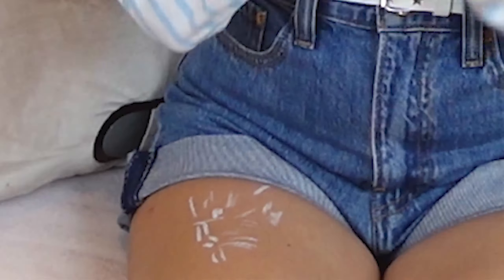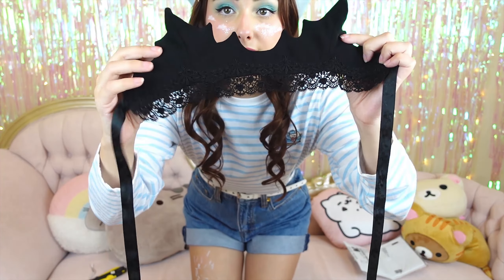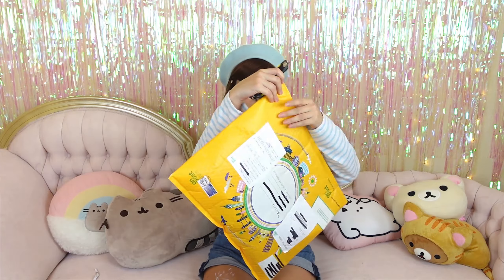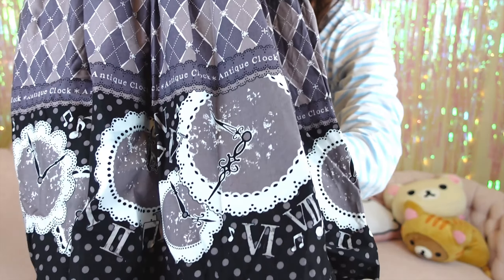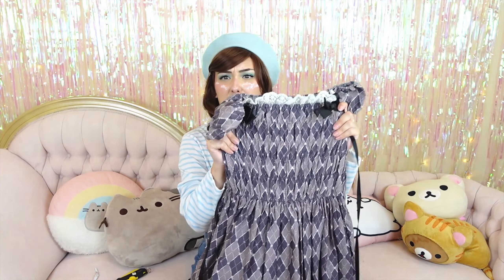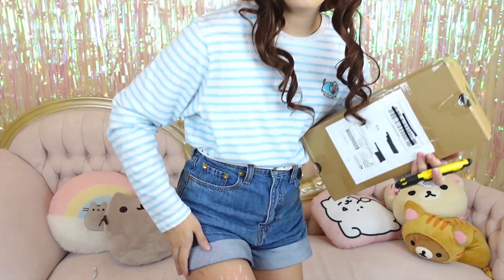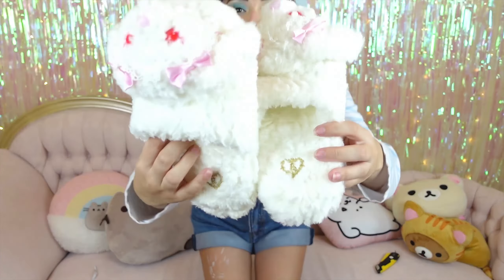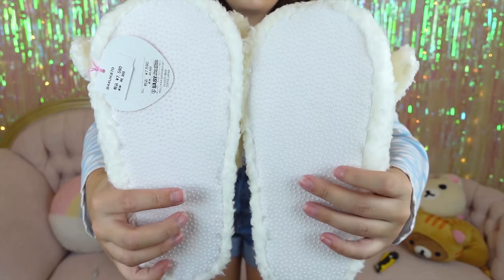I Spent My STIMULUS CHECK On LOLITA | Lace Market Haul & Unboxing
Sometimes you just need to treat yourself...and boy did I 😳 I've never had this many packages from Lace Market before so I wanted to wait and unbox them with you guys! I'm so excited to coord these new items, one of them including a dream dress of mine!!